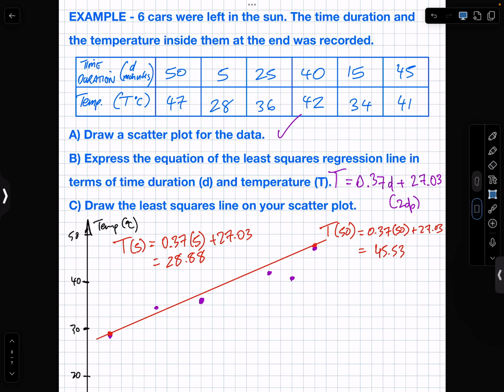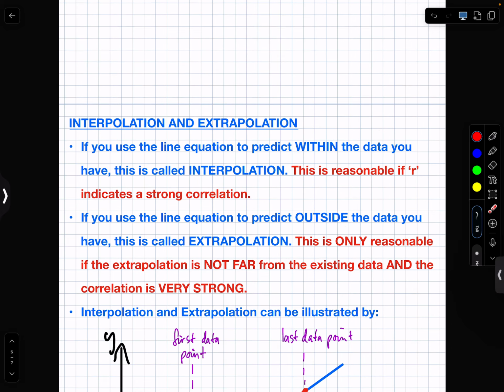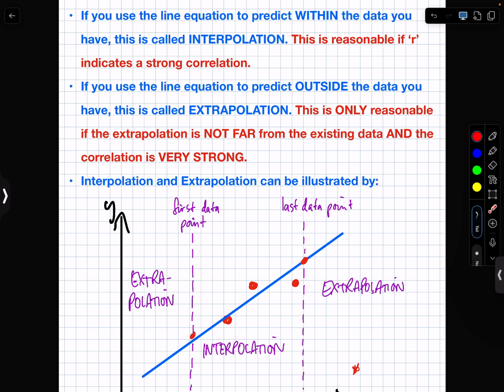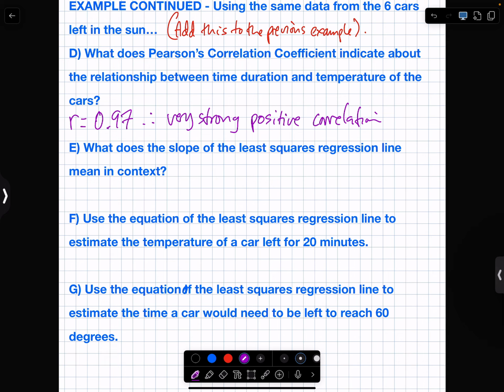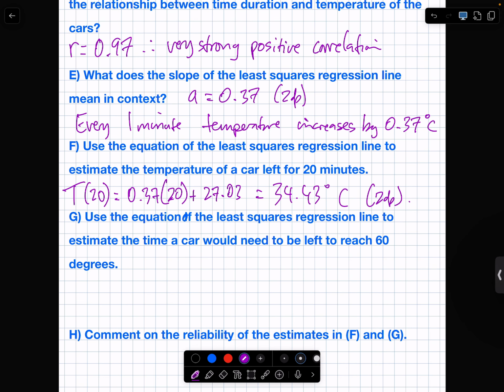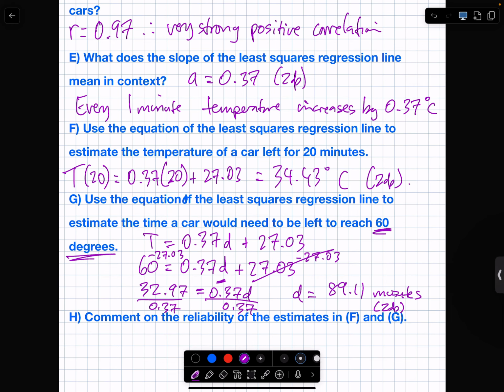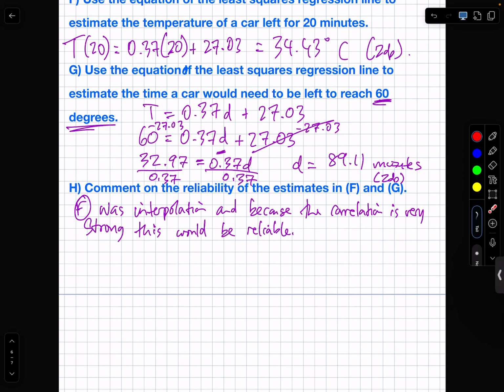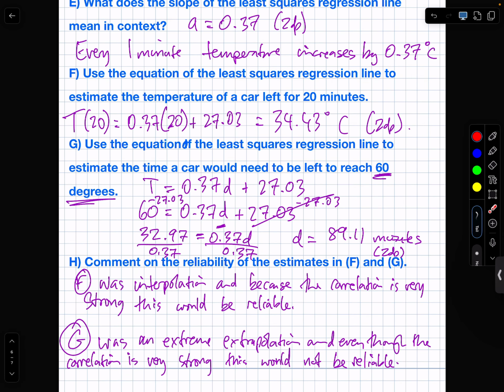12GENMA - Interpolation and Extrapolation (2025)